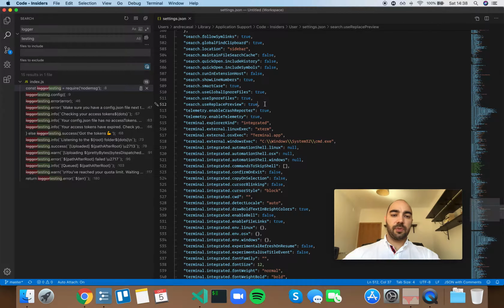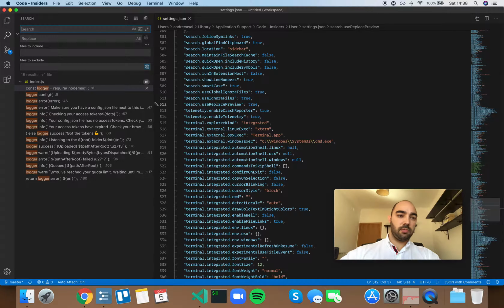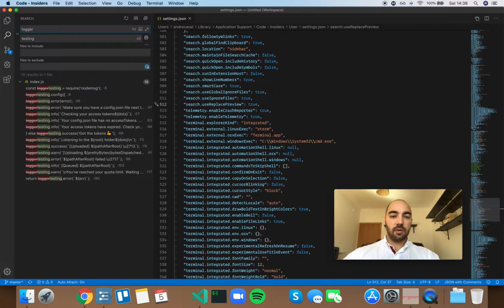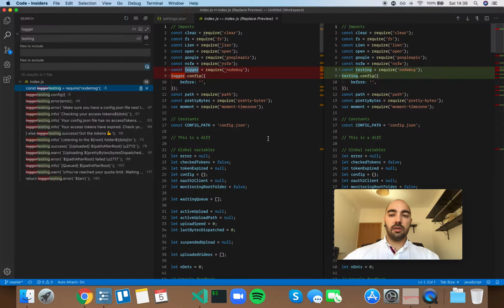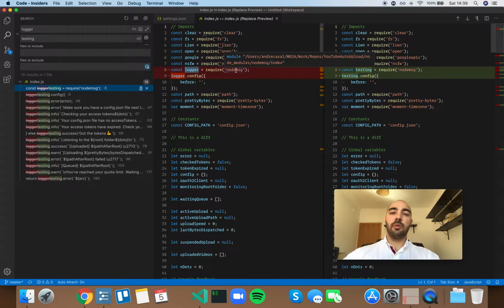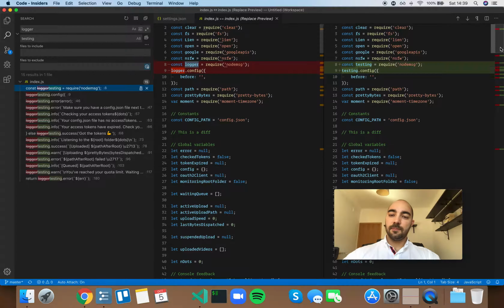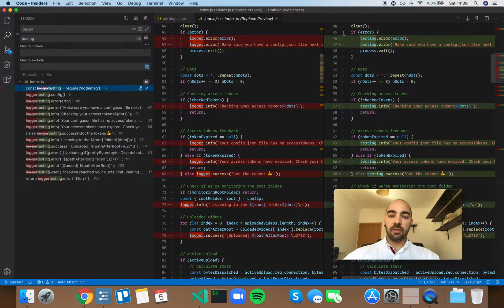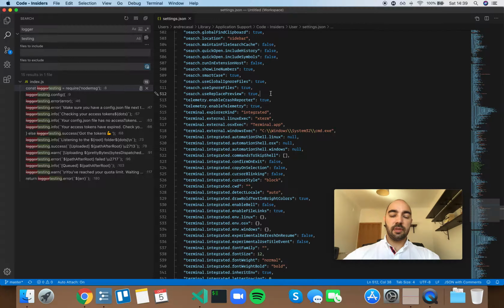VS Code Setting: search.useReplacePreview